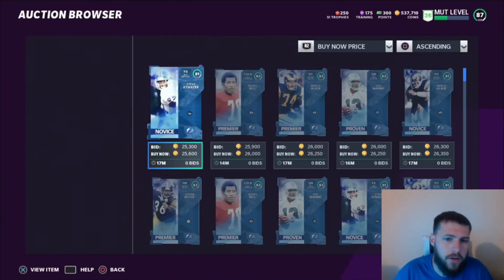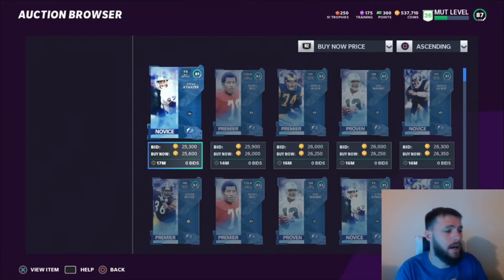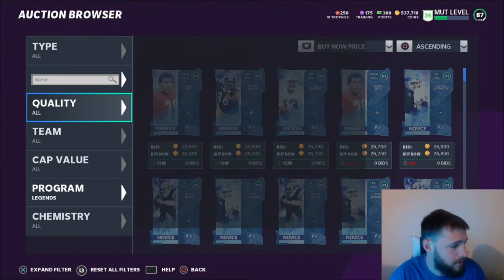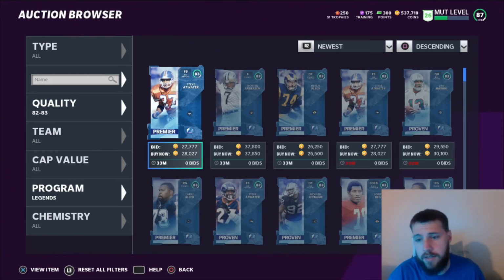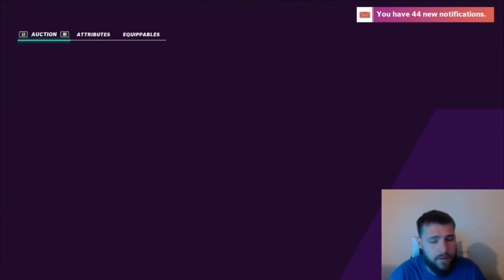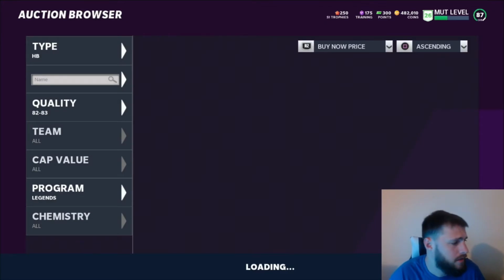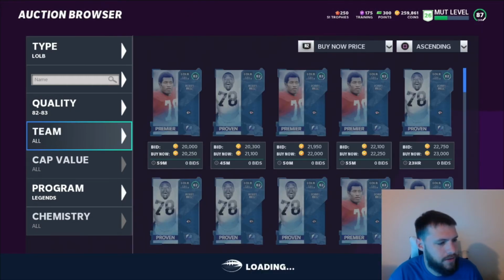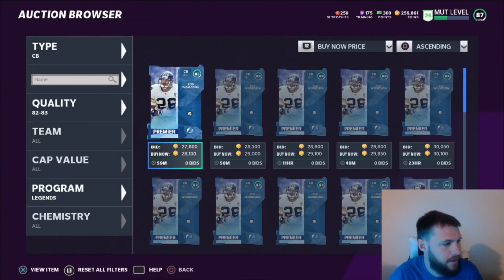Best Way to Make Coins From Legends Promo! Pt. 1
In this video I discuss the best way to make coins from the legends promo. Each week will bring new legend drops that will offer more opportunities to make coins. This is going to be a mini series with a few parts on making coins. Thank you guys so much for watching!

Subscribe for madden 21 bundles, madden 21 gamechanger bundles, madden 21 huge pulls, madden 21 pack openings,  #1 Weekend League rewards, the best coin making methods in madden 21, the best coin methods in madden 21, the best ways to make coins in madden 21, top 100 weekend league rewards, top 100 gameplay, madden 21 coin making methods, madden 21 coin methods, how to make coins in madden 21, the best way to cash out training in madden 21, madden 21 tips, how to make coins in madden 21, one play touchdowns, coverage beaters, coin glitches, coin loopholes, easy coin making methods, and more.